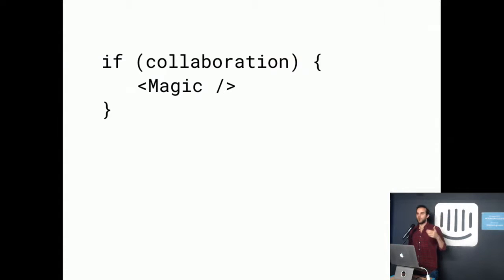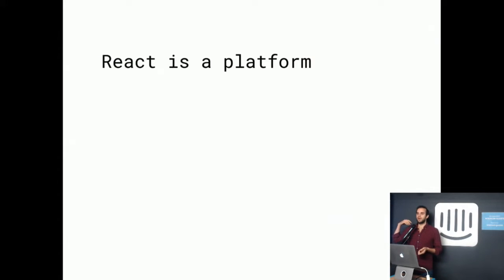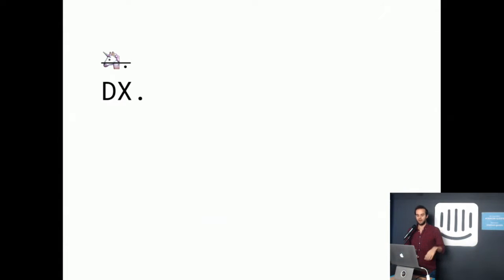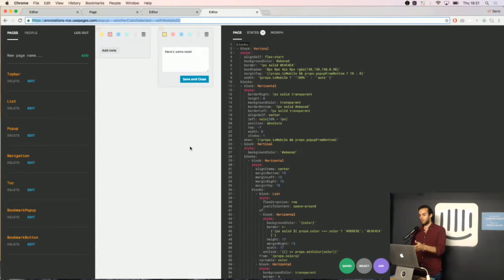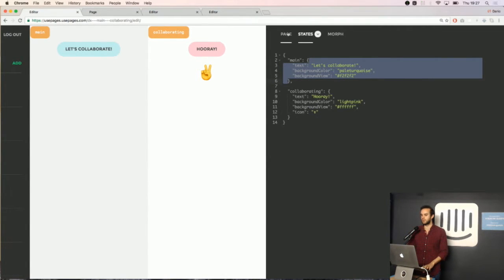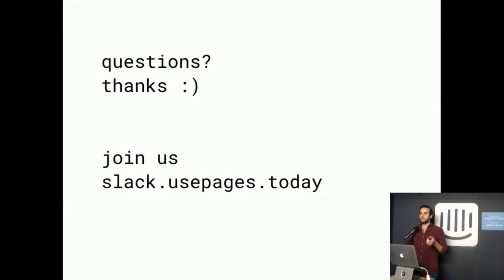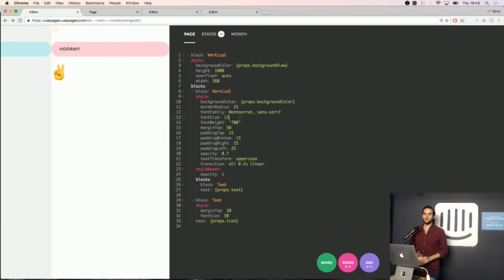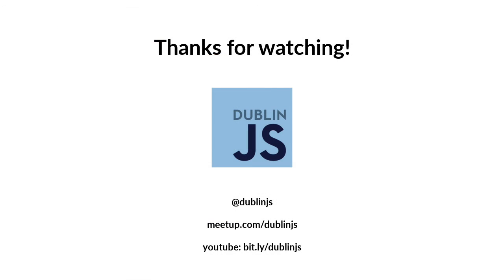if (collaboration) Magic: Designer+Developer collaboration with React - Dario Cravero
Dario Cravero, talks about how HMH (Houghton Mifflin Harcourt) are breaking silos and overcoming the challenges of collaboration between designers and developers by using React.

Recorded at Intercom, Dublin, Ireland on November 3rd 2016